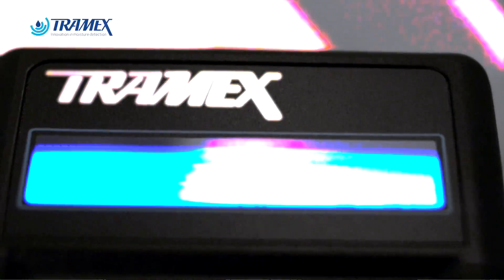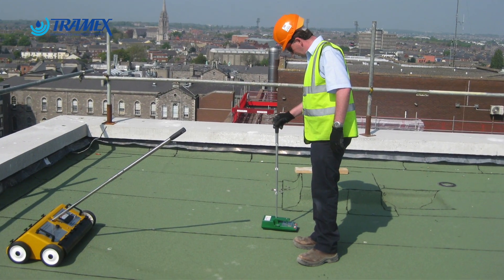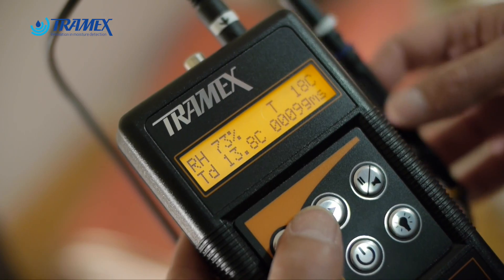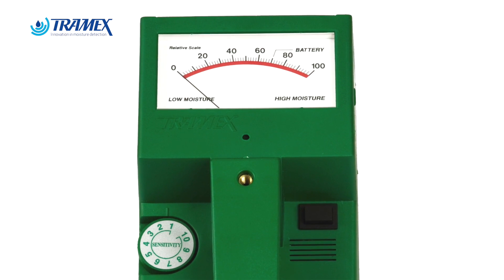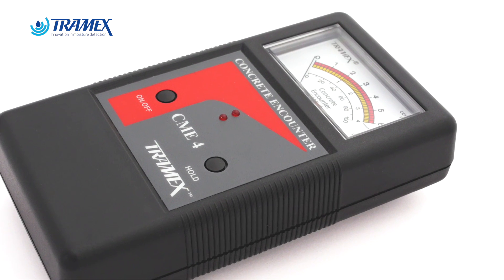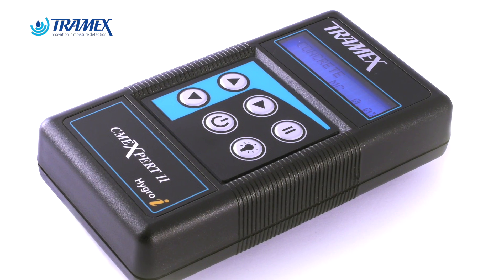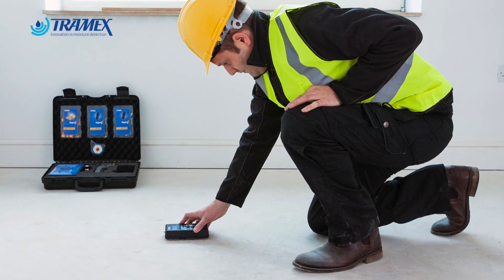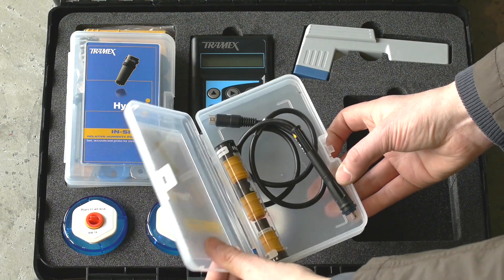Tramex Testimonials (Mike Eggman).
Mike Eggman is an expert in the world of Building Diagnostics. His company, Infrared Building Solutions, is an industry leader.
In this video, Mike discusses the benefits of using Tramex Moisture Meters in conjunction with Infrared Thermography to accurately & efficiently identify moisture related problems in a variety of situations.